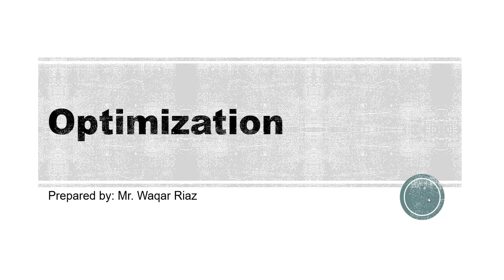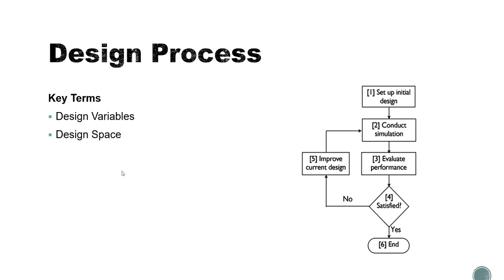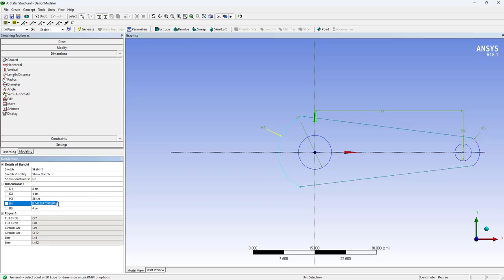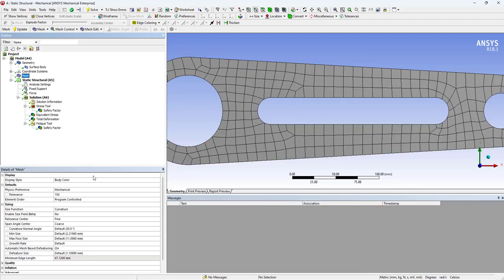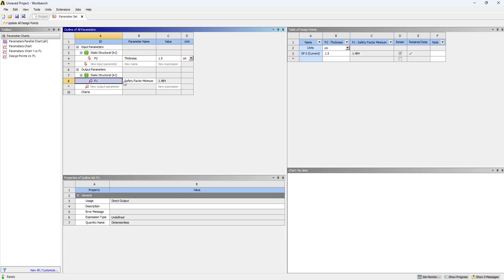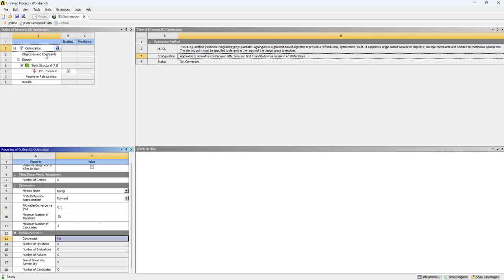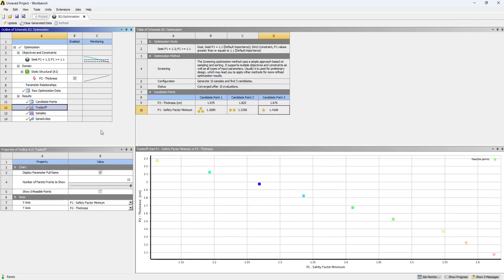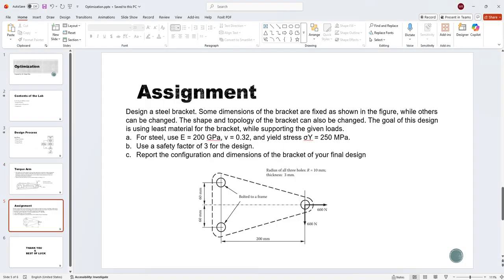ANSYS: Optimization Using Screening (Torque Arm)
Welcome back to EWORKS – Engineering Works!

In this tutorial, we focus on Design Optimization using the Screening Method in ANSYS. This approach helps you quickly identify which design parameters have the greatest impact on performance, allowing you to narrow down the problem before running detailed optimizations.

⚙️ What you’ll learn:

Design Process

Modelling Torque Arm

Setting up a Design Exploration – Screening study

Options available for optimization

Defining input parameters, objectives and constraints

Interpreting plots and charts

Updating geometry from design points

This video is ideal if you’re starting with design exploration and want to understand which parameters matter most — saving time and improving overall design quality.